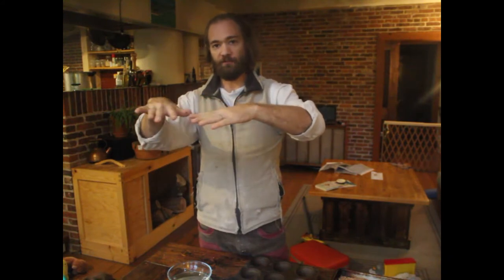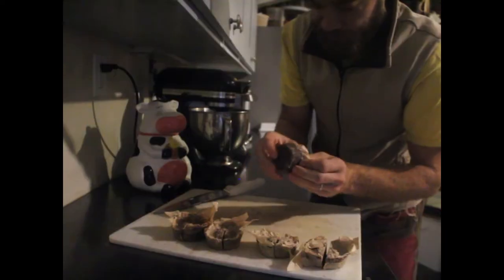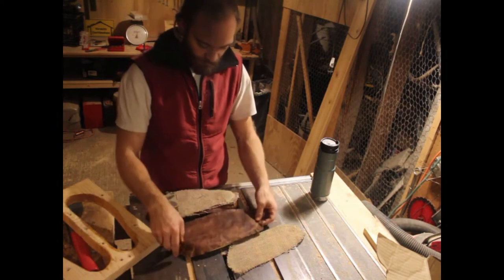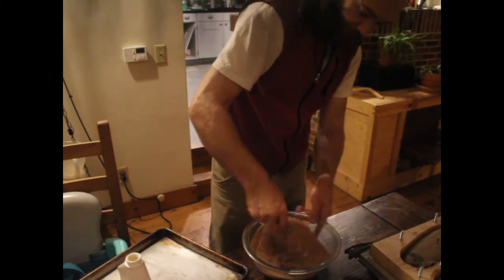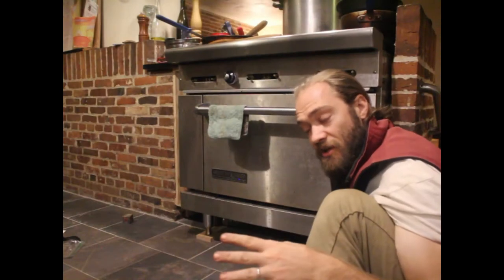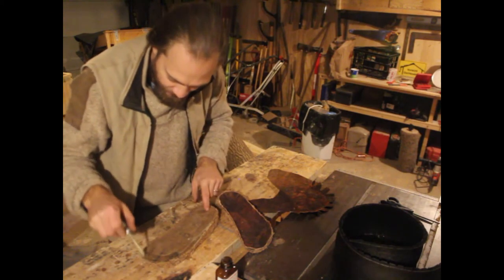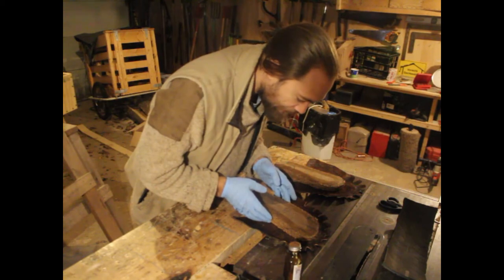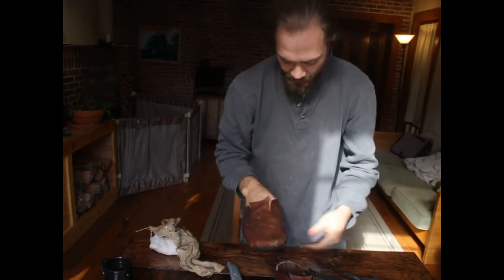Cork-Latex Clogs -- Low Tech Video, No. 22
In this video, we make our own cork-latex clogs, similar to Birkenstocks.
We encourage you to buy Birkenstocks. They have the experience and equipment to make a better product, but it is a fun experiment.

Thanks to Sharon R. for the donated corks!